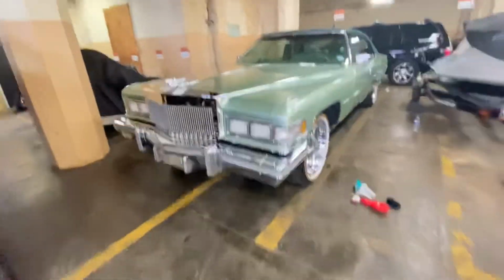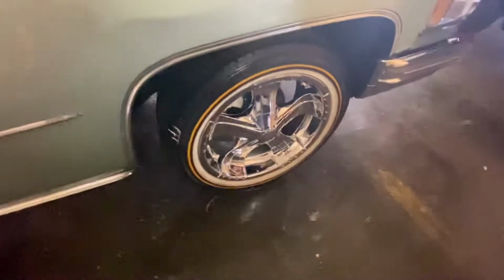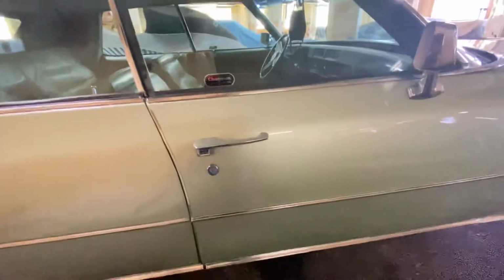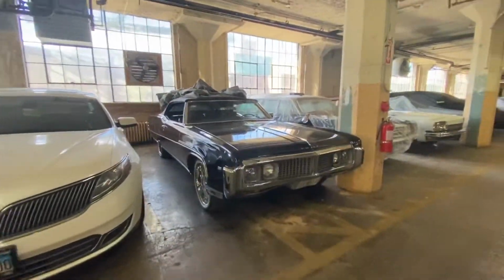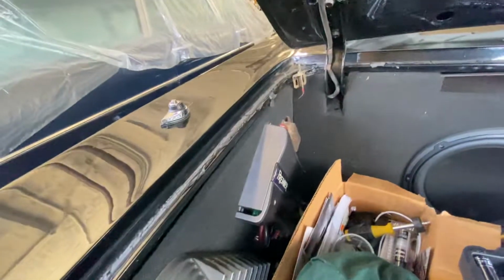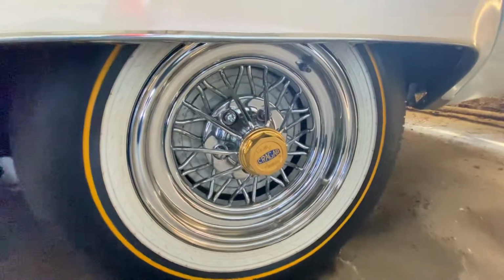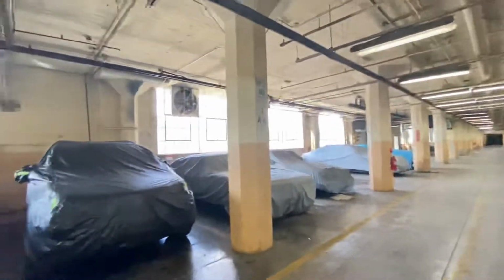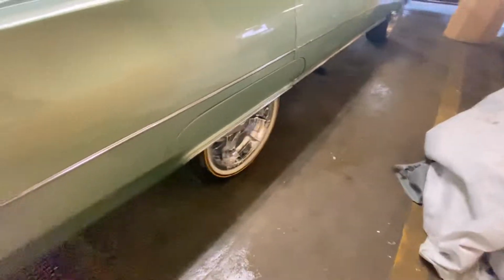Detailing with Pimpin Tv at a secret location!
We got a chance to go to a top secret location to do a little detailing!
Send any fan mail to
Catfish Corner
Hammond Indiana 46323
Custom converter&struts installed by One Stop muffler&brake in East Chicago Ind.219-398-6767
Ask for Emory or Tom and say Catfish sent me